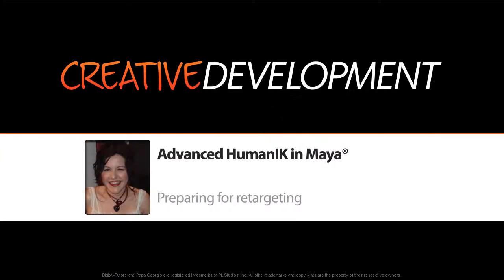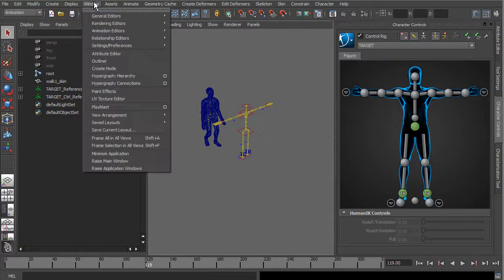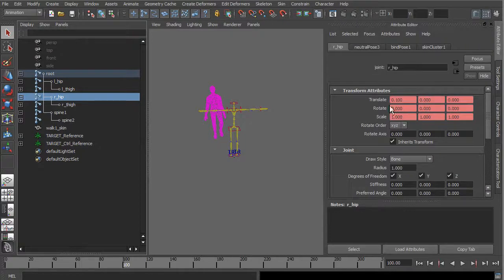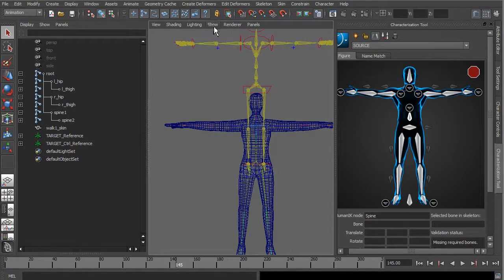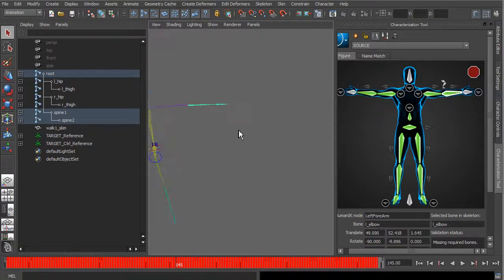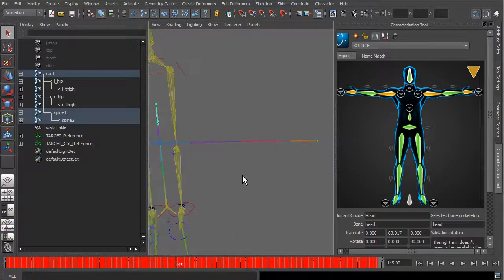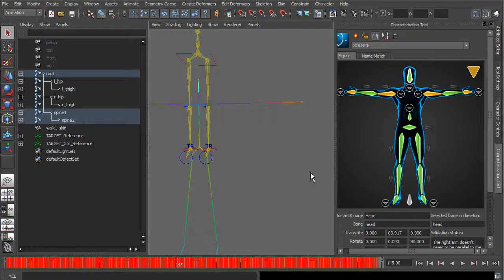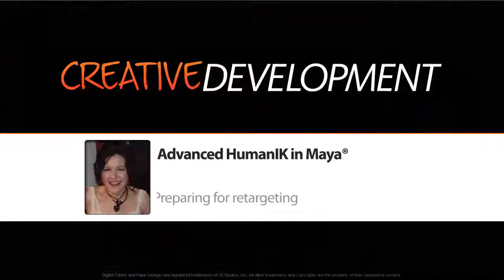13 Preparing for retargeting